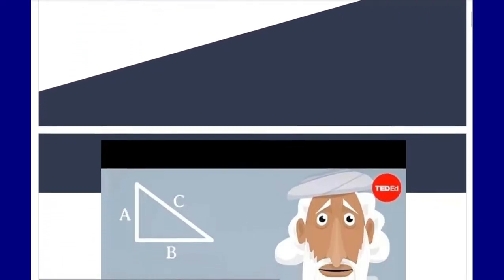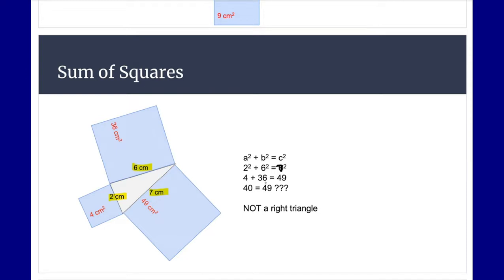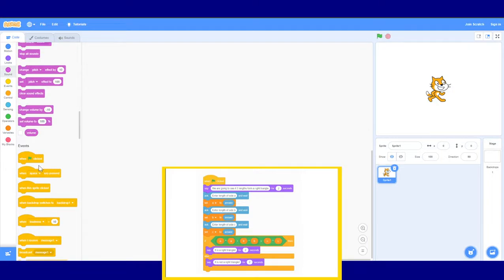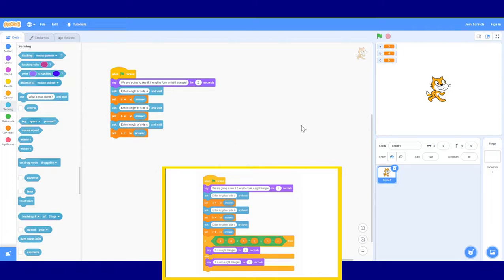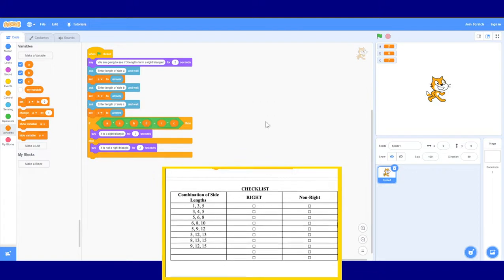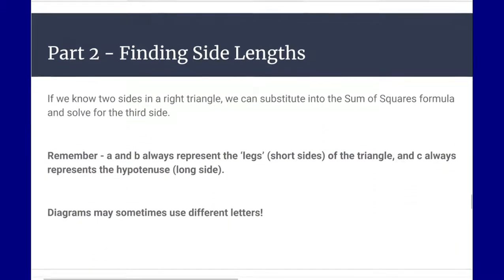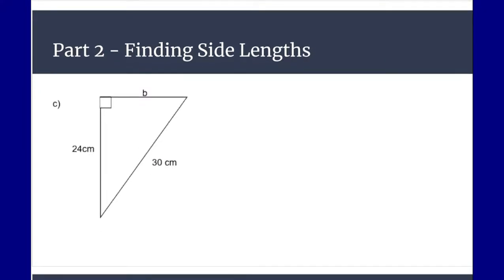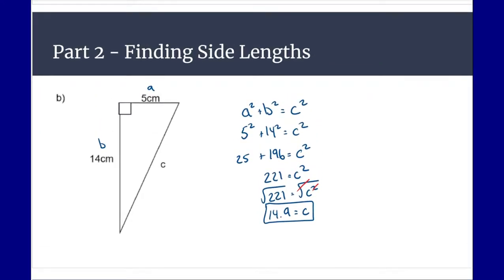6.3 Sum of Squares